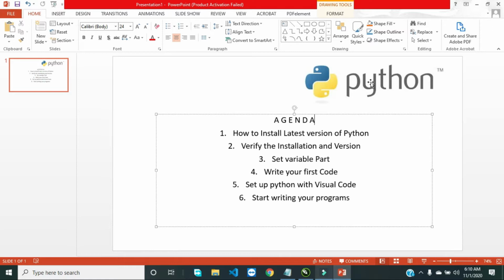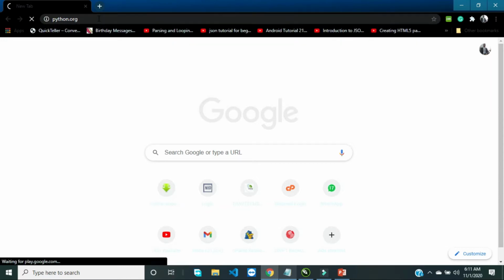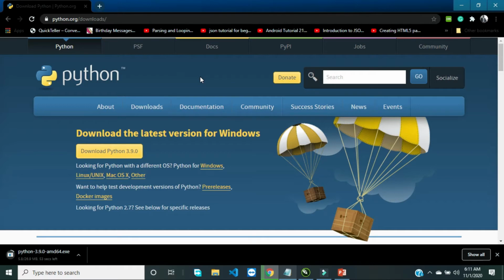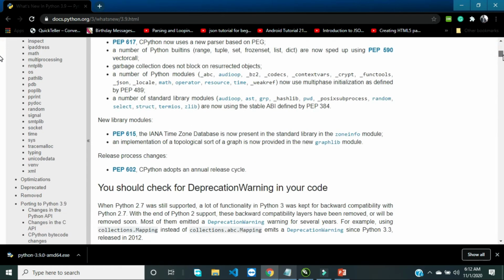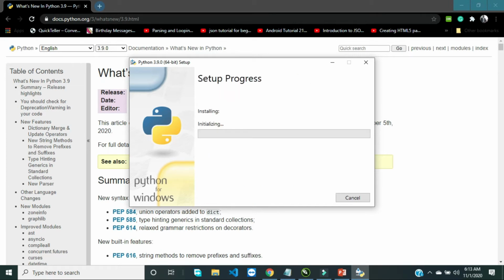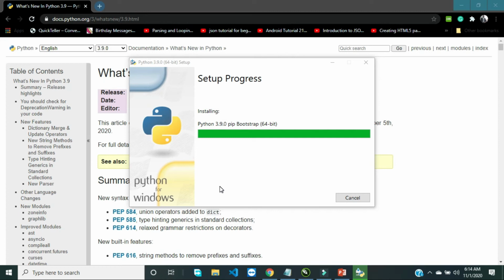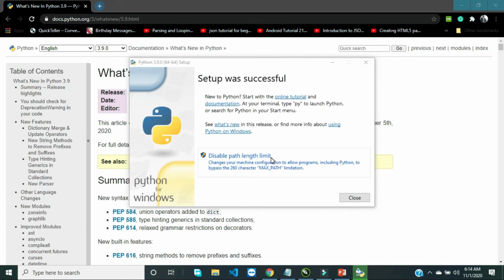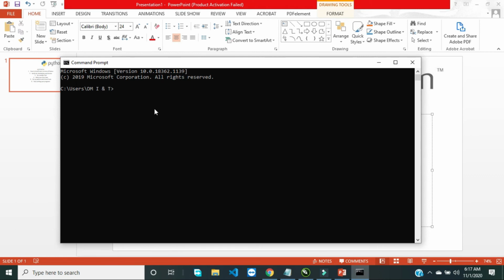Python Tutorial - Python for Beginners (Part 1)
Python Tutorial for beginners - Part 1:- Installation and Setup.
This Introductory course will give you a full introduction to all of the core concepts in python. Follow along with the videos and you'll be a python programmer in no time!
You are on the right track for a programming career in machine learning, data science & web development.